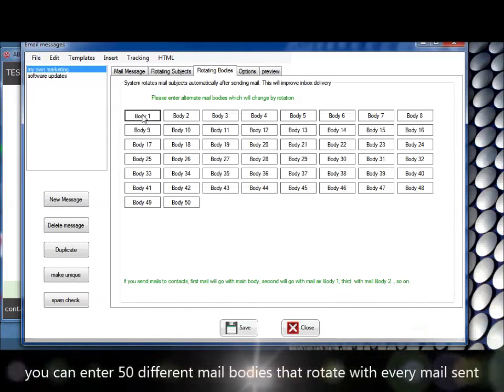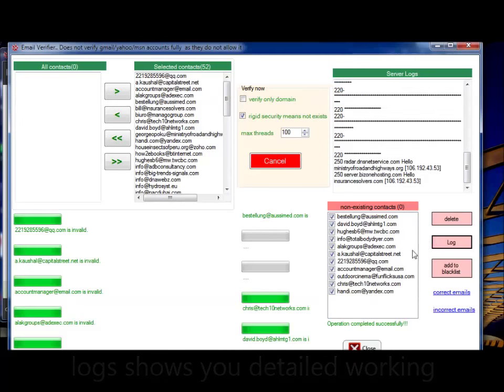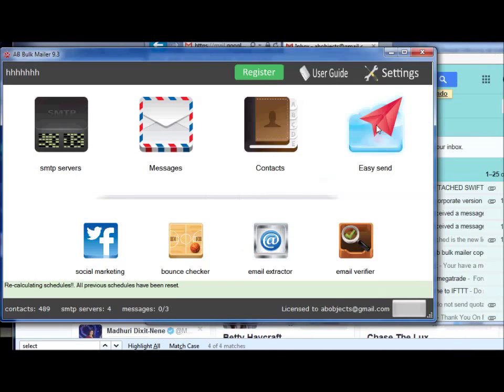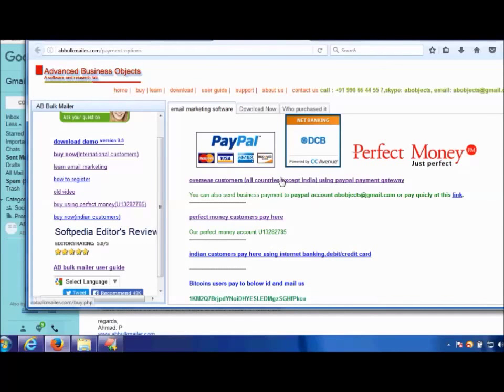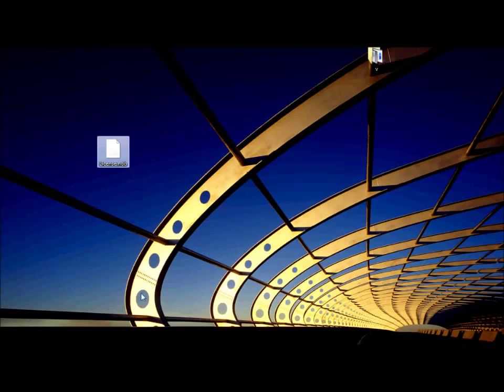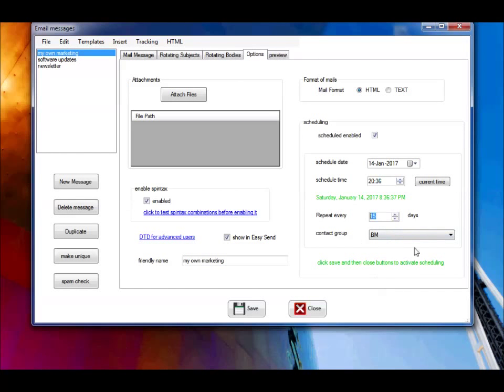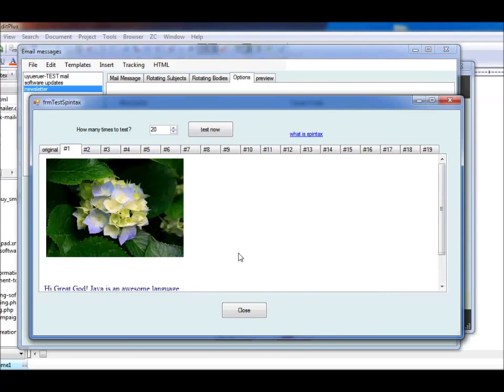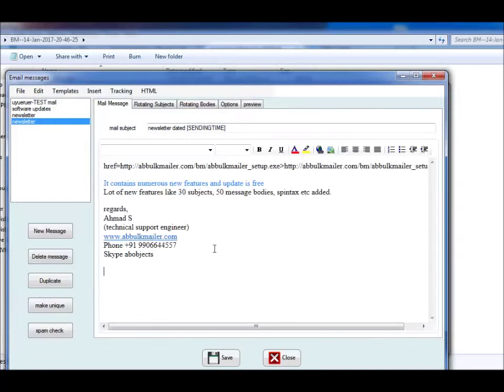отправить 20000 писем бесплатно каждый день с помощью Ab bulk mailer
AB Bulk Mailer, программное обеспечение для интернет-маркетинга worlds # 1, встроенный экстрактор электронной почты, верификатор электронной почты, экстрактор facebook, добавление плаката на facebook / twitter. Нет ежемесячных платежей. Одноразовая покупка только для пожизненного использования. Представьте, сколько заказов вы получаете, когда ваша почта продаж поступает прямо в папку «Входящие».
Он отправляет письма на основе ограничения на день и час, содержит верификатор электронной почты, автоматическую отмену подписки, проверку отказов, последние письма с сервера pop / imap, автоматическую проверку gmail и yahoo, которая предотвращает блокировку аккаунтов. Позволяет отслеживать, какие письма были посланы.

Он и создает ссылки на ваш веб-сайт, добавляя последователей Twitter, которые могут быть возможными клиентами. Он также содержит hashtags каждый час и делает их доступными для поиска браузерами по указанному пользователем twitterhas, встроенному в автоматический плакат twitter, который публикует 125 уникальных твитов на плакате facebook, которые автоматически отправляют автоматические сообщения и фотографии в facebook, чтобы принести вам бизнес из социальных сетей.
СТОИМОСТЬ СОФТА 1000 РУБ
по всем вопросам ICQ 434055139
КАК ОПЛАТИТЬ?
QIWI
WEBMONY
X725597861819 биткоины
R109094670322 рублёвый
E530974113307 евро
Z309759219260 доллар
на номер карты
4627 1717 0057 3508 кредит урал банк